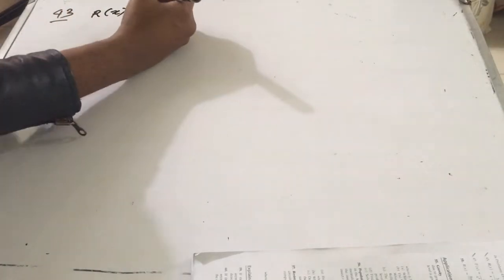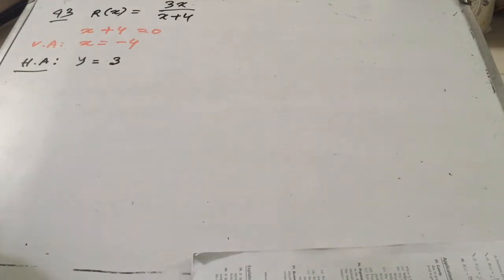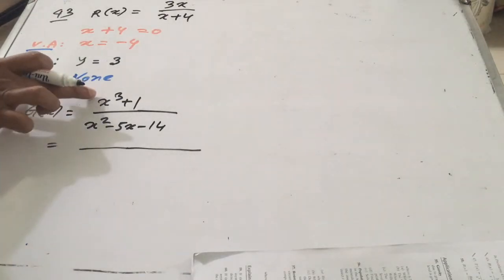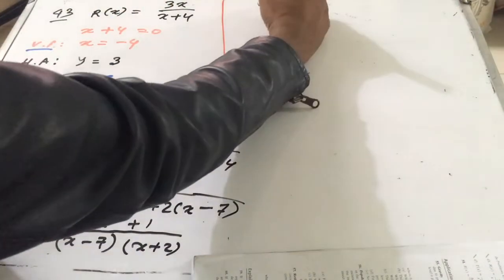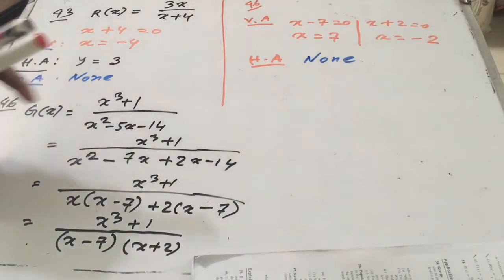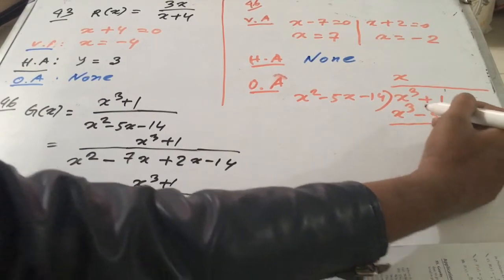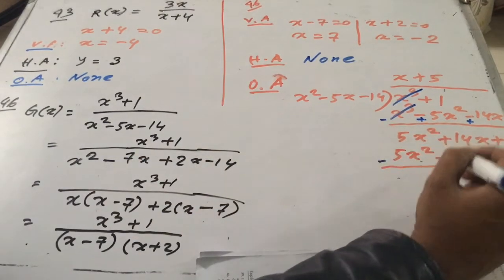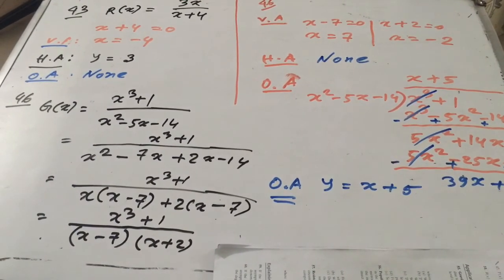46 Finding vertical Horizontal and oblique asymptote from rational function 🧶♾